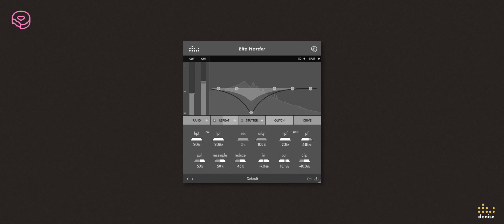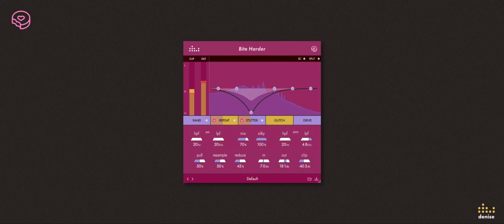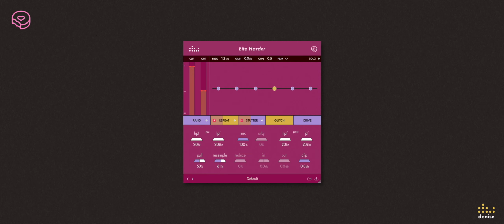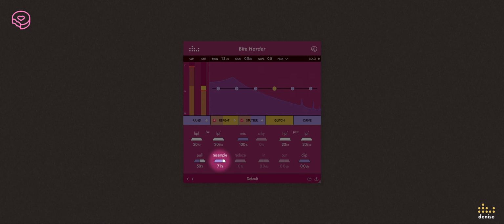Bite Harder - Creating Textures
We wanted to create an adaptable bit-crusher with complete control over its sound. On top of that, we wanted an extra layer of surprise, joy and an almost instrument-like feeling. The plugin is based on a crazy sounding bit-crushing algorithm that we added our push-pull graph technology to, which you might know from the Dragon Fire & God Mode, with tailored fx and clever smoothing to top things off. This plugin enables you to destroy your audio and make extremely rough and bold sounds by merging the push-pull technique, as well as classic bit reduction and sample reduction functionalities: You don’t need anything more than this plugin to go from a clean bassline to a distorted, screaming monster, or to give your drums the edge they need and create new glitched up and futuristic arrangements.